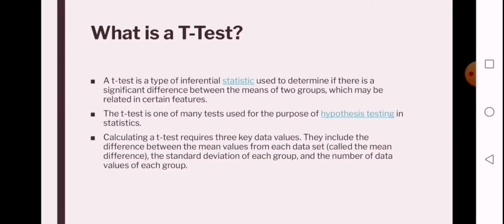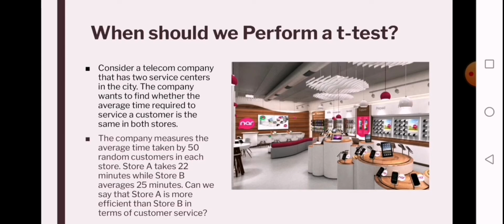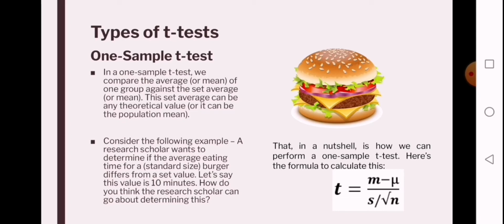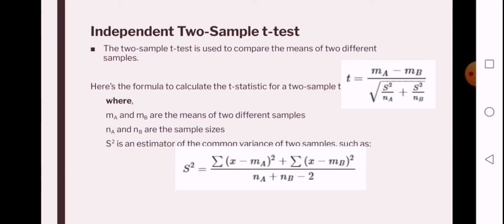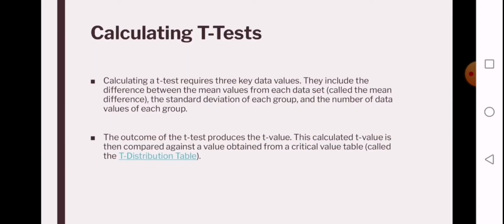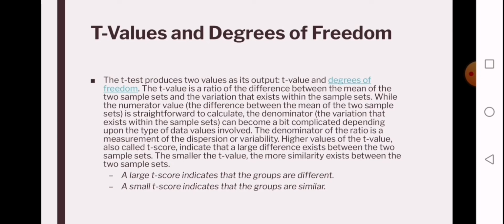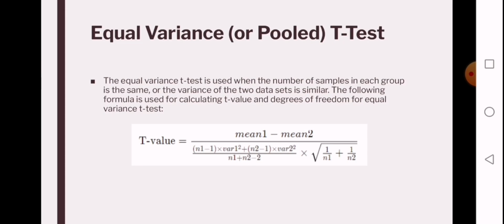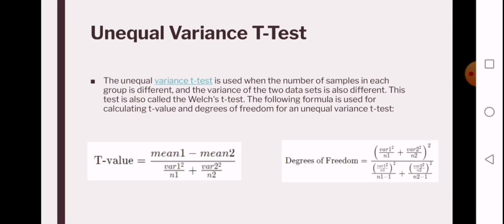T-Test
The t test tells you how significant the differences between groups are; In other words it lets you know if those differences (measured in means) could have happened by chance.